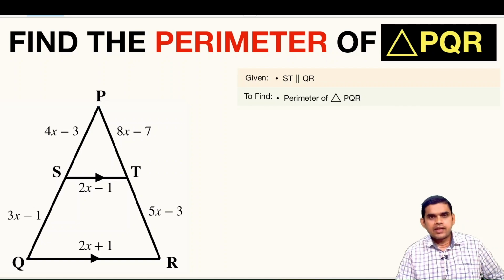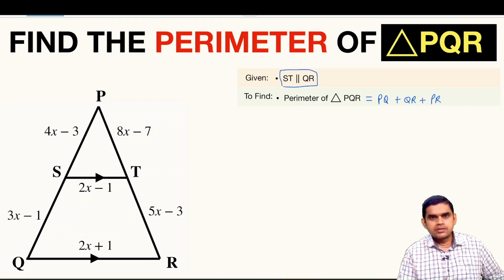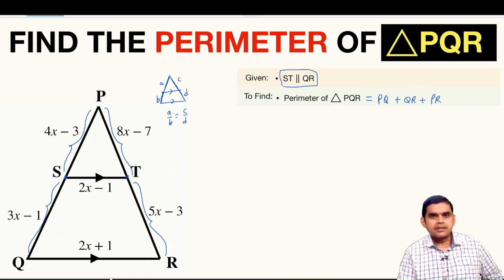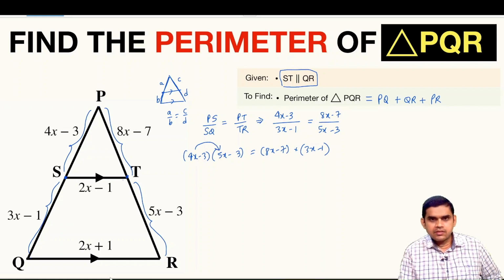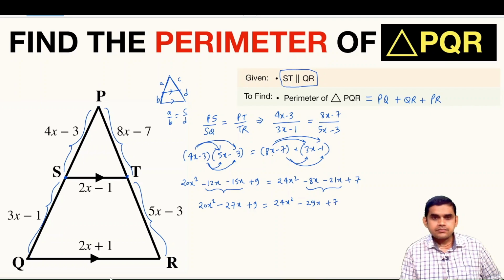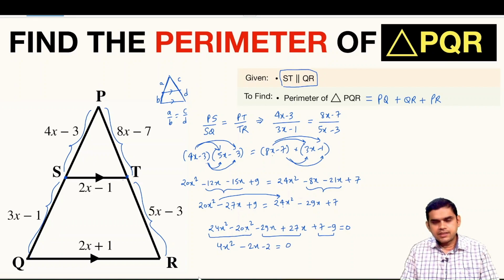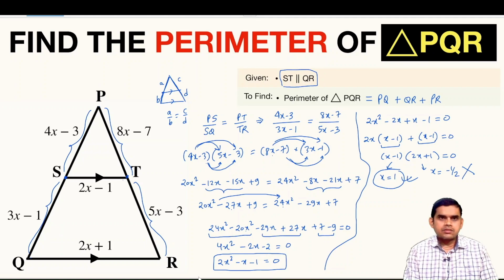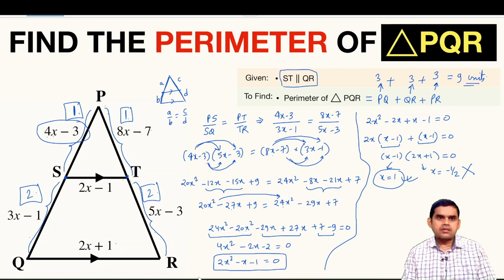Find Perimeter of Triangle PQR | Check Your Geometry Problem Solving Skills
Learn how to  find the Perimeter of Triangle PQR shown in the given figure. Important Geometry and Algebra skills are also explained:
Triangle Proportionality Theorem, Basic Proportionality Theorem, Thales Theorem. Step-by-step tutorial by Abhishek Tiwari Sir ( @MathsByAbhishekTiwariSir).

Find Perimeter of Triangle shown - Easy Solution to Complex Geometry Problem
Olympiad Mathematics | Can you find the perimeter of triangle PQR? | (Simple explanation)

blackpenredpen
math olympics
olympiad exam
math olympiada
British Math Olympiad
olympics math
olympics mathematics
Number Theory
mathcounts
math at work
Pre Math
Olympiad Mathematics
Olympiad Question
Geometry
Geometry math
Geometry skills
Right triangles
imo
Competitive Exams
Competitive Exam
Calculate the Radius
Equilateral Triangle
Pythagorean Theorem
Right triangles
Thales' theorem
Radius
Circle
Semicircle
coolmath
my maths
mathpapa
mymaths
cymath
sumdog
multiplication
ixl math
deltamath
reflex math
math genie
math way